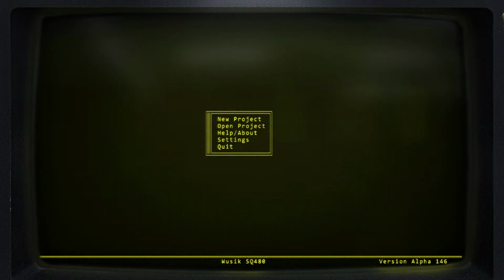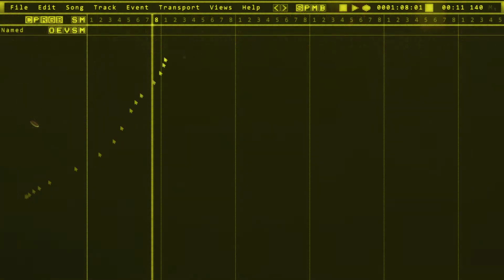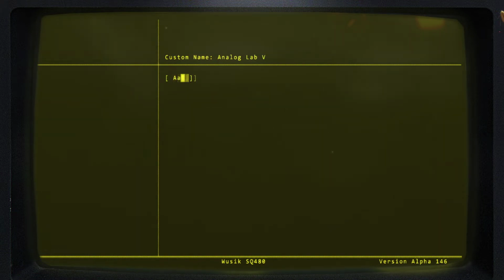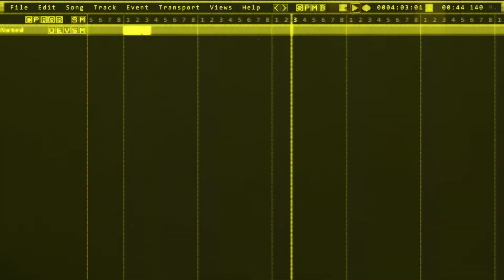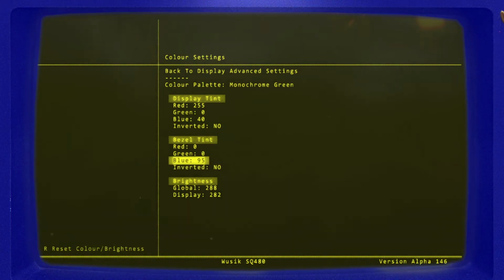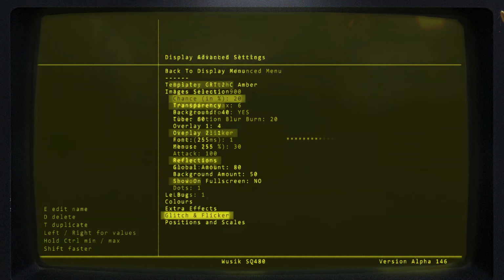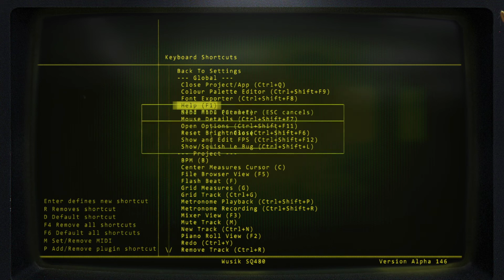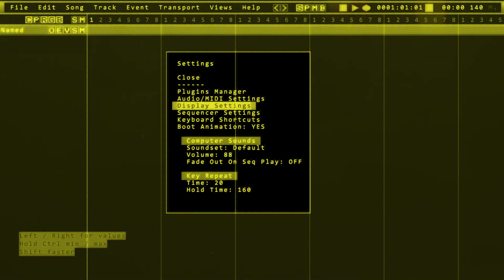Wusik SQ480 Alpha 146 (Retro Sequencer DAW)